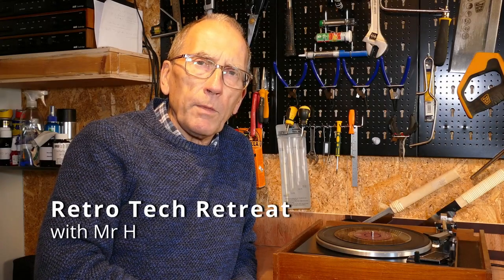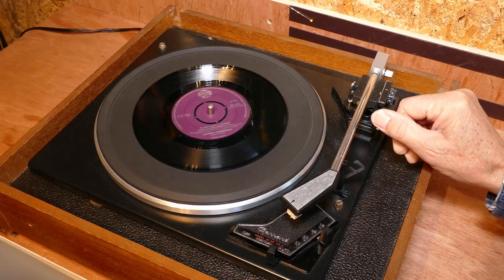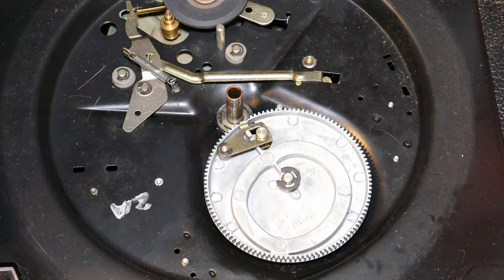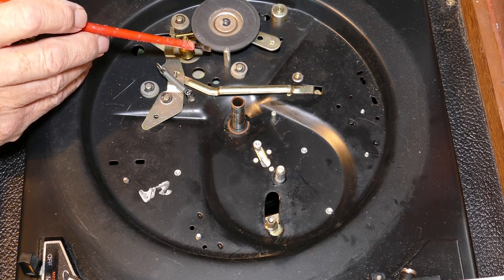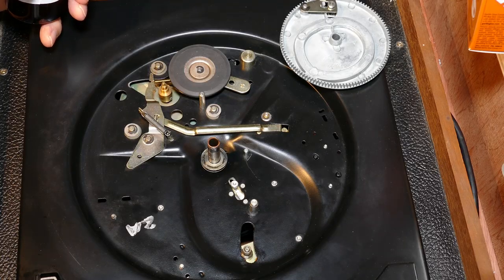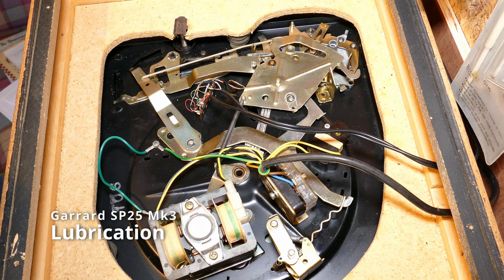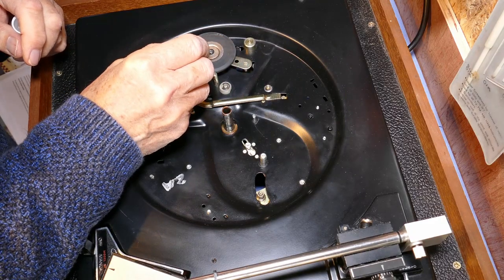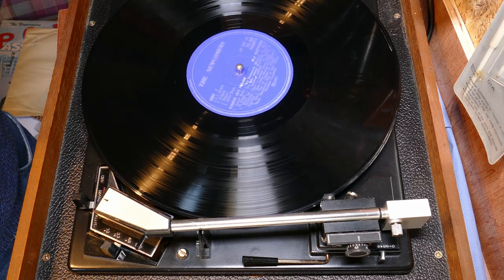Can I fix this 70s record deck in a day?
In this episode we take a non-functioning Garrard SP25 Mk3 record deck and restore it to full working mechanical order in under a day!
This is just part 1 of the SP25 renovation project.
Retro Tech Retreat is also on Instagram and Twitter: @MrHRetroTech